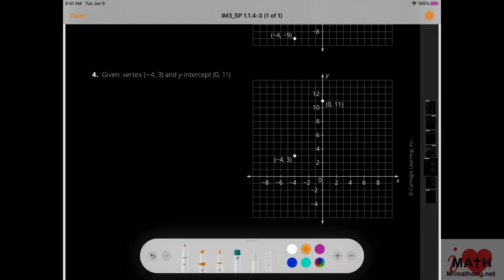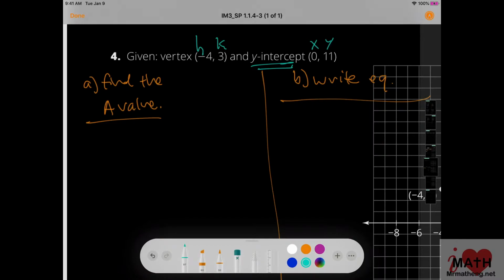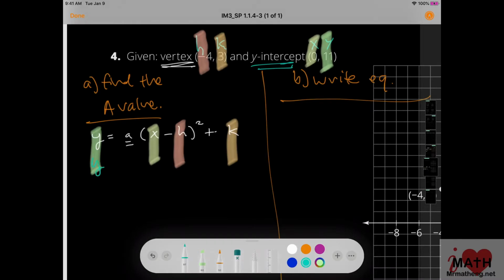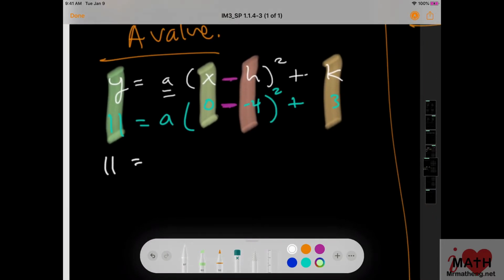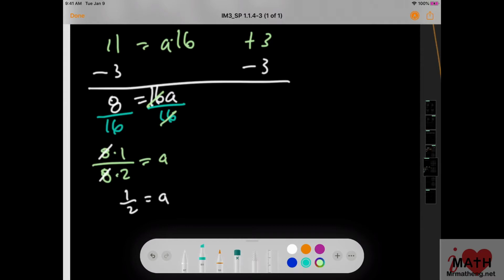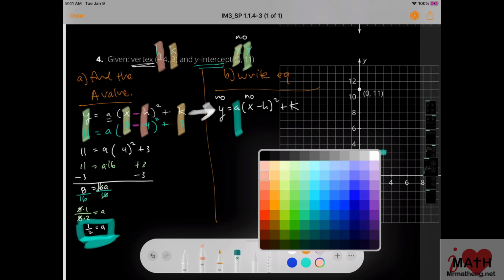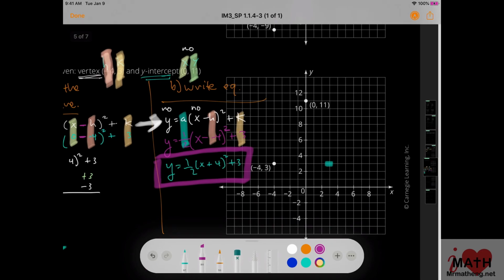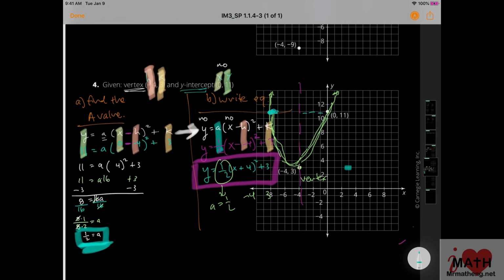Integrated Math III Carnegie Skills practice 1.1.4 D4